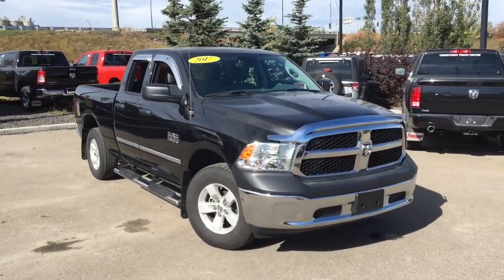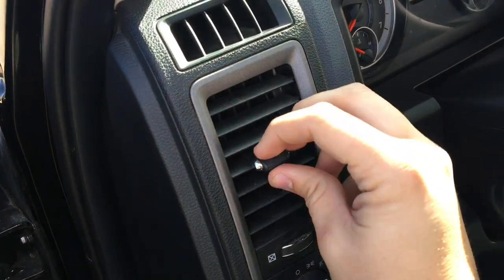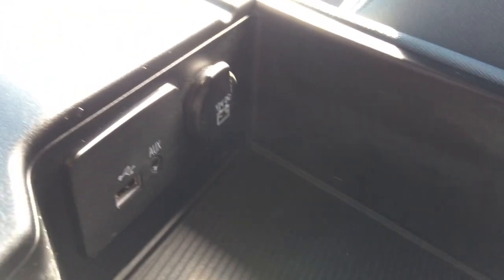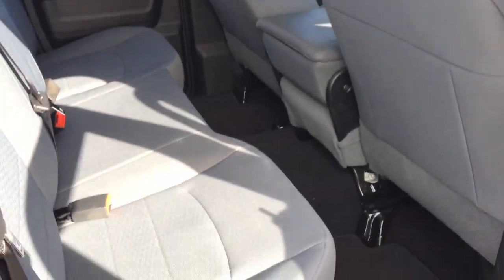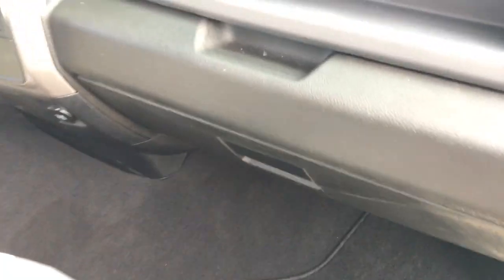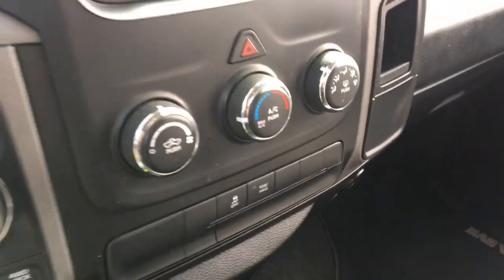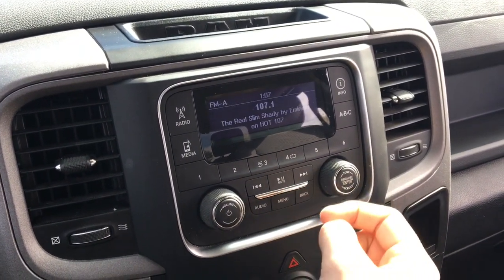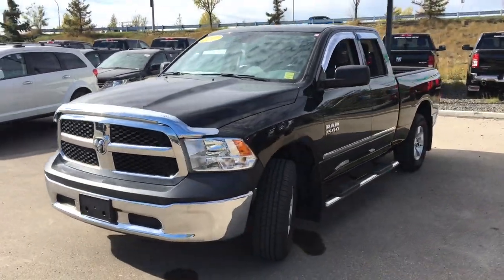2017 Ram 1500 ST 4X4 | 3.6L Pentastar V6 Engine | Edmonton AB | 17RQ4644A | Crosstown Chrysler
AM/FM/SiriusXM Radio/USB + Auxiliary Ports, Push Button 4 Wheel Drive, Power Windows + Locks + Mirrors, Automatic Headlamps, Tilt Steering Wheel, Quad Cab + 6 FT Box, Chrome Vent Visors, Chrome Bug Deflector, Chrome Running Boards, Cloth Seating, 12 Volt DC Power Outlets, Heated Mirrors & Air Conditioning, Cruise Control, Driver Information Centre and more! Come on down to Crosstown and check out this 2017 Ram 1500 ST in Brilliant Black Crystal Pearl paint. This truck is great for using for work or just ripping around everyday on the highways. It's comfortable, powerful and ready to take on some of the toughest terrains. Underneath the hood is the 3.6L Pentastar V6 Engine putting out 305 horsepower and 269 LB-FT of torque! Don't let this pickup truck drive away on you, come and see it for yourself! It's the 2017 Ram 1500 ST.

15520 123 Ave NW, Edmonton, AB T5V 1K8